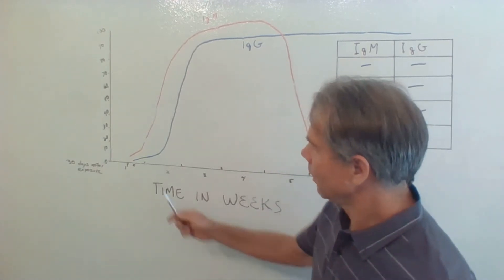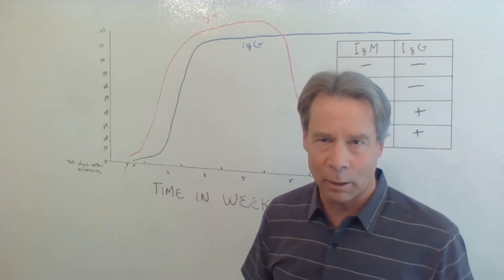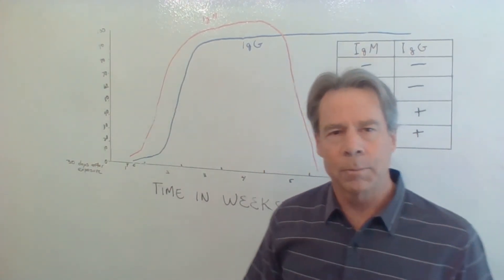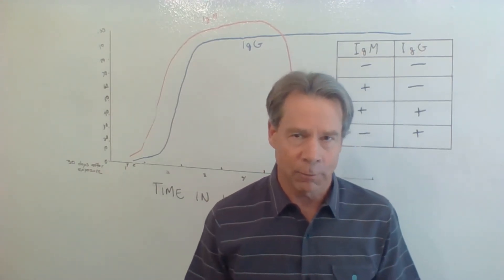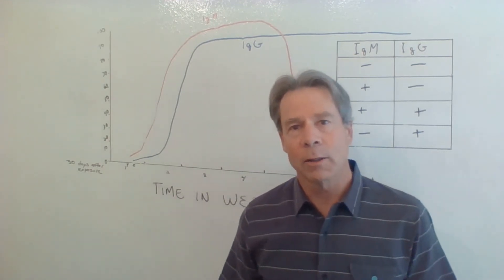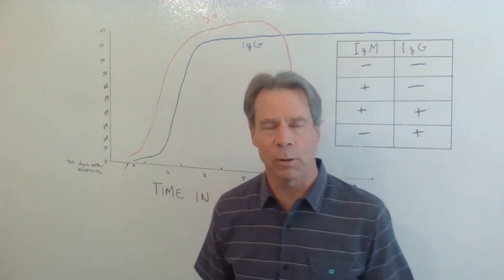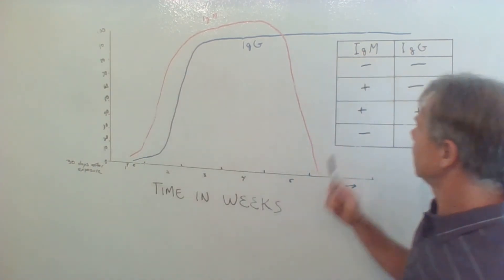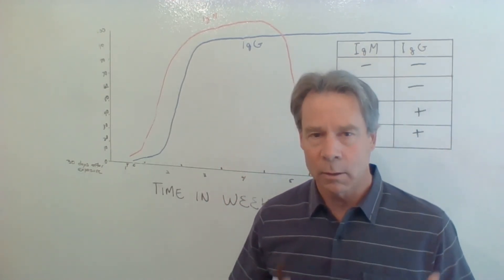Your COVID-19 Antibody Test Explained | Dr. Wade Binley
What do your COVID-19 Antibody Test results mean? There are 4 categories of the test to look at, and it can be a little confusing. Please have your results with you as I break it all down for you.

Whether you are negative or positive, please maintain your good habits for immunity! Watch this video next to see the "Top 10 Real Health Strategies" I recommend

You will find a whole playlist of COVID-19 Topical Videos here on my YouTube channel. This is an unprecedented time in history, and I want you to be self-empowered to make good choices out of your own research, not fear.

You can also uplevel your health with top-grade nutraceutical supplements.